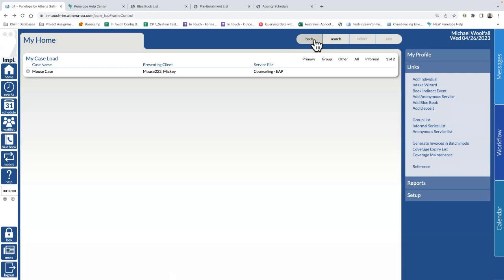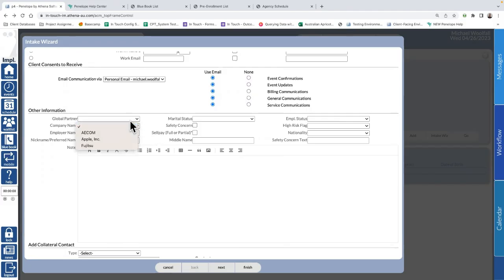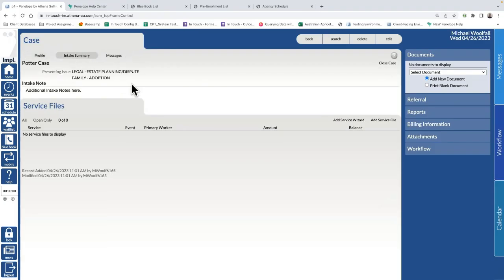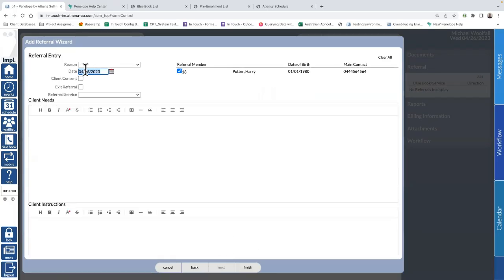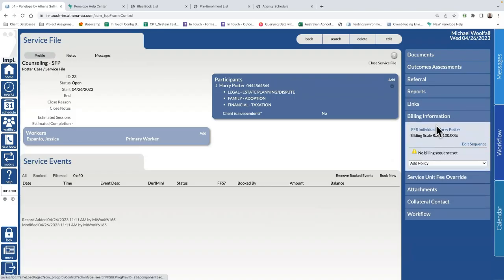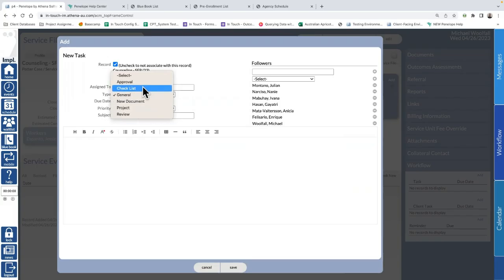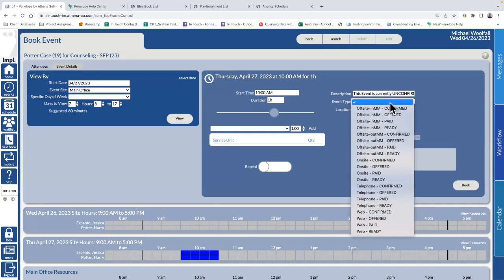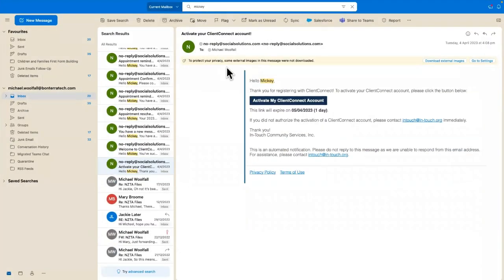Coordinator: Penelope Individual to service file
Create individual profile to service file